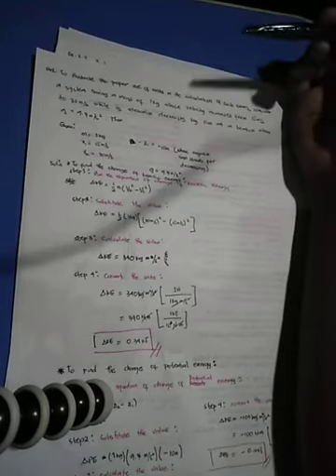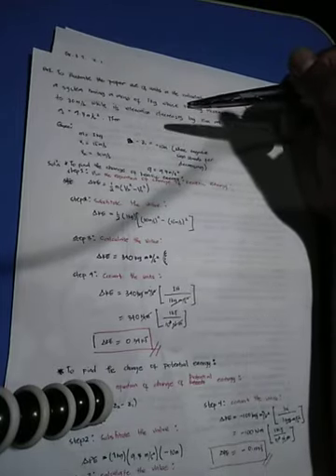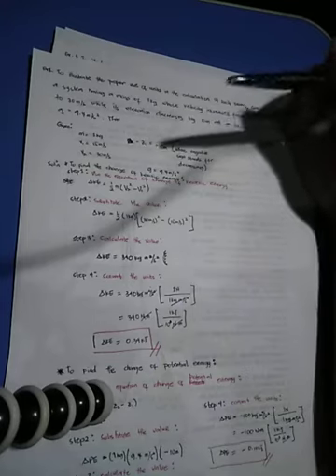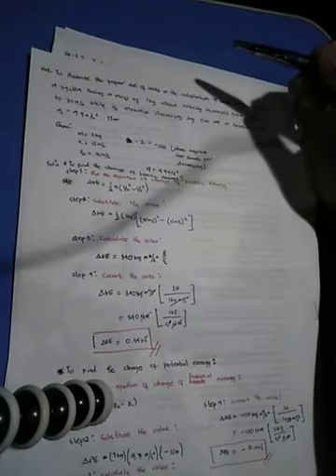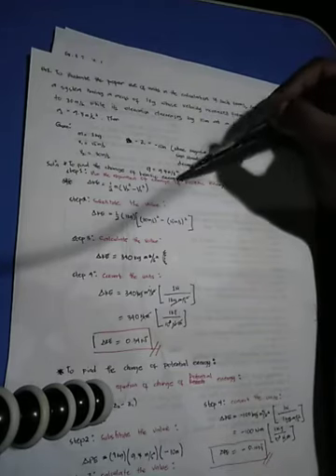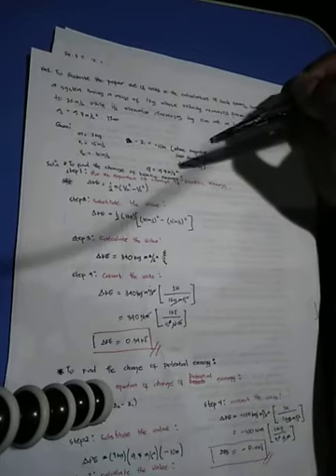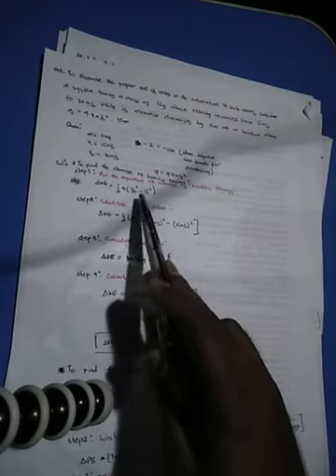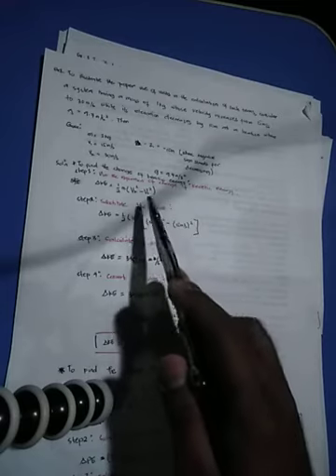Midterm Lecture (ME 52) - 1